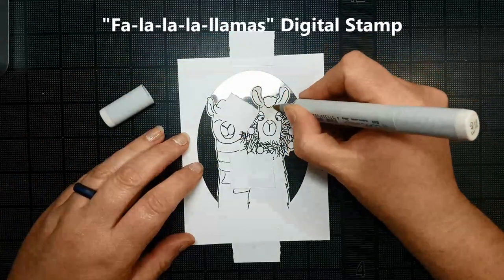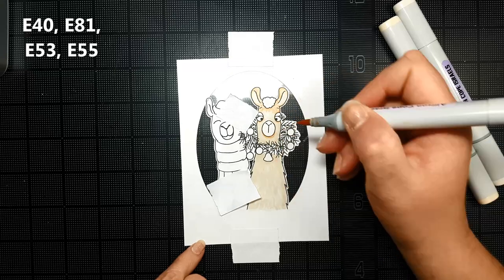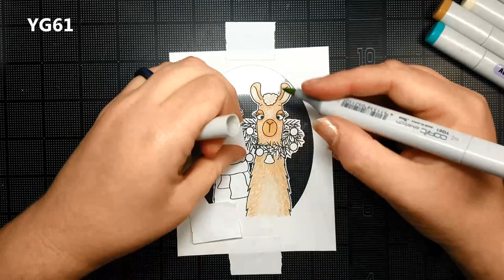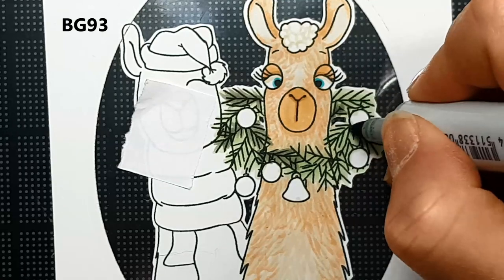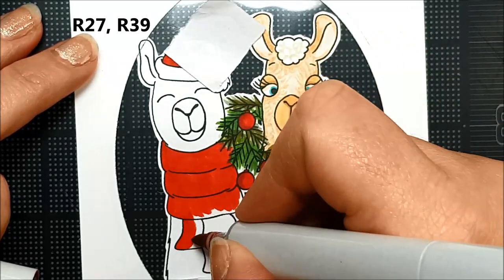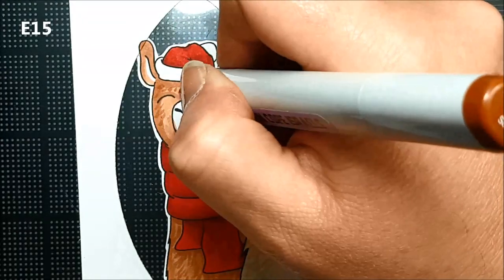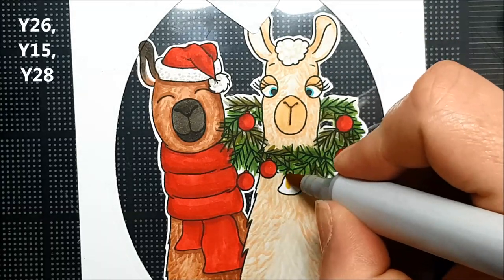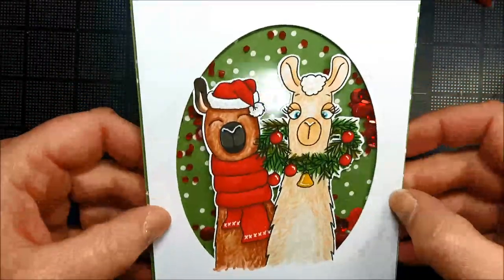Gerda Steiner Designs: Christmas Llamas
Today I'm creating a fun card using a digital stamp set from Gerda Steiner Designs called fa-la-la-la-la Llama". I used Copic Markers to color in both images.